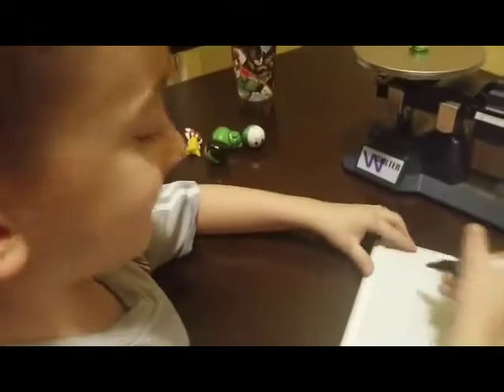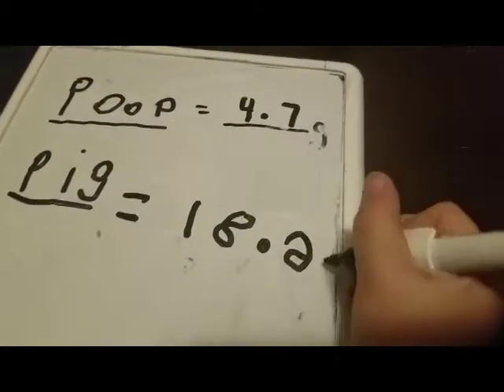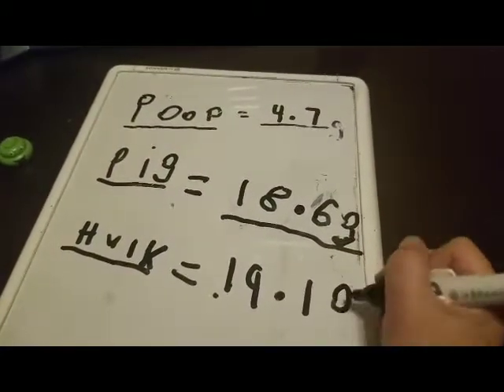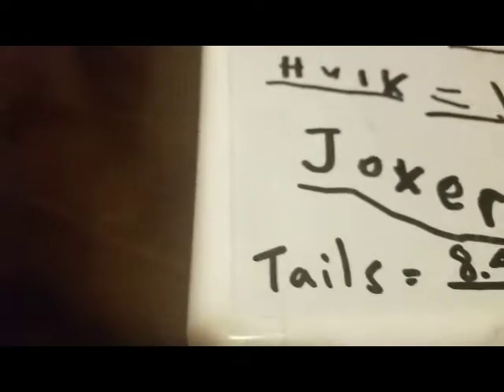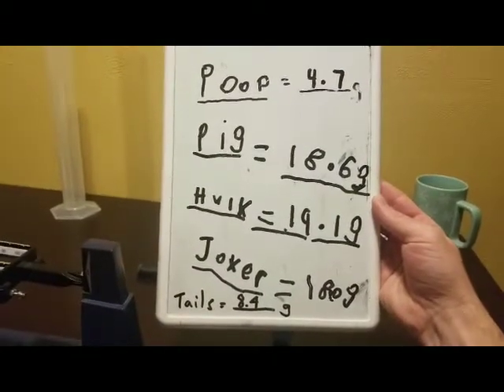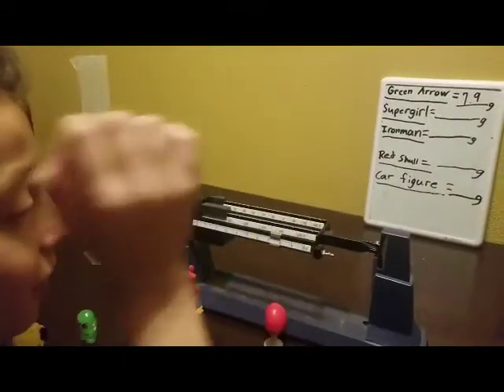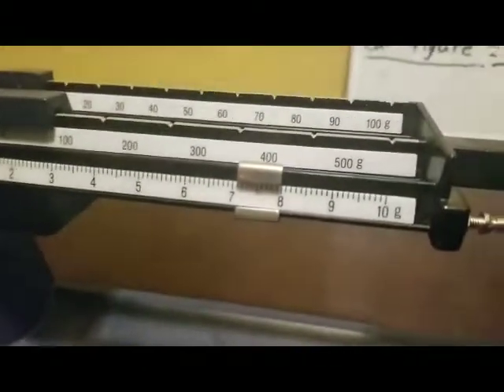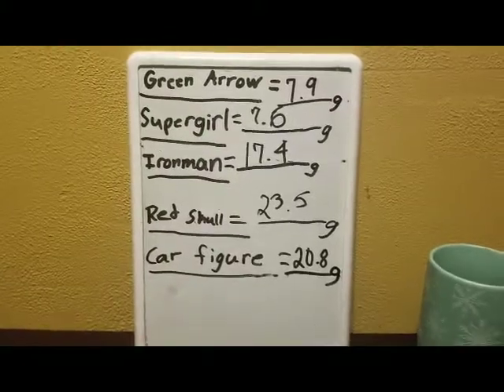Toy Freeze with Science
Back at it with some more science at home!